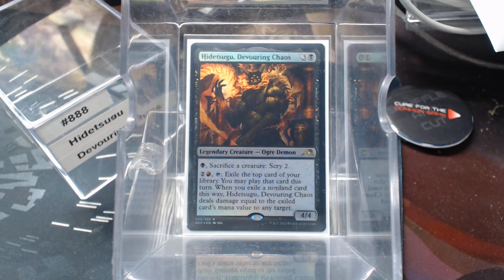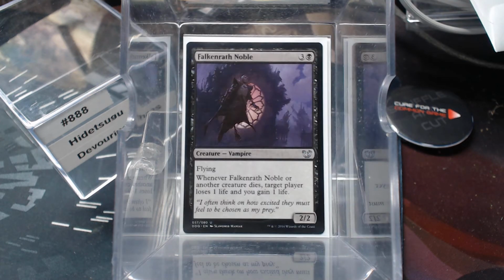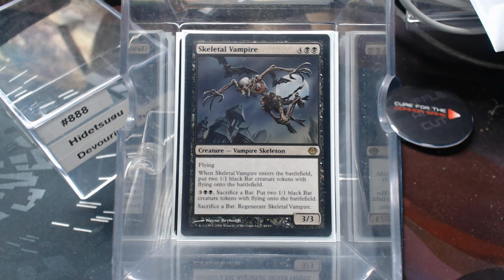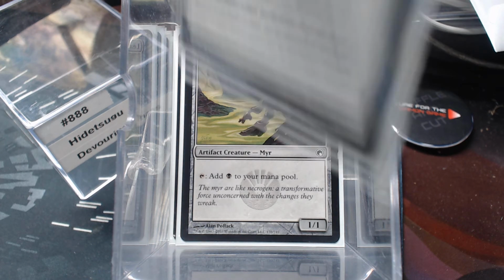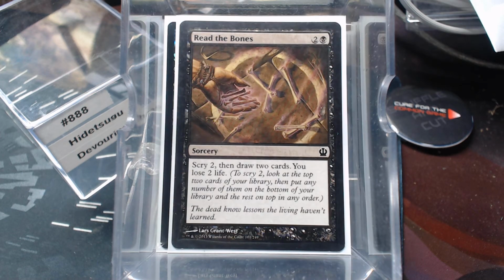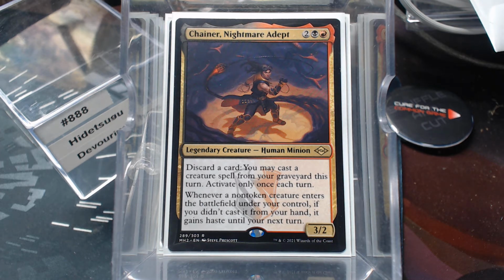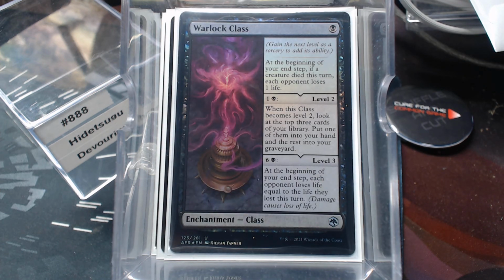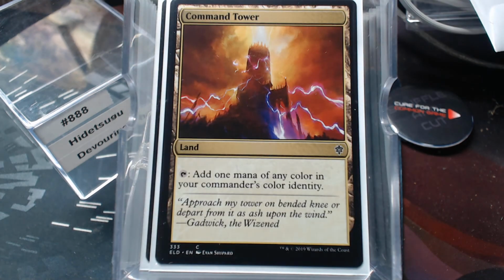Deck #888 Hidetsugu, Devouring Chaos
Chris Thompson
Chris Maness
Jacob Williams
Ray Steele
Young Krillin
Kenneth iver Hansen
Blake Siegwarth
Shawn Carrier
James Langley
Orbi Arrayo
Lv5Super Tuba
Sebastien Blackwell
Mitchel Robertson
Brent Kryda
Thiago Ennes
Baul Punyan
Jared Teague
David Ross
Ryan Albee
Chris Stewart
Andrew Nolan
Nathan Jones
Alg3braic
Nicholas Pruitt
Senshiworld
Daniel Bellus
Links
Legends that i need